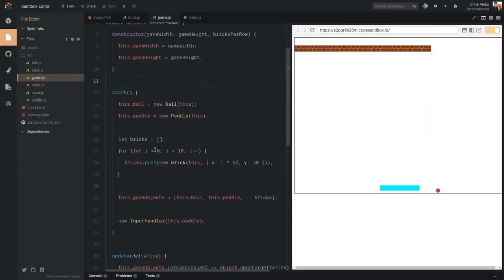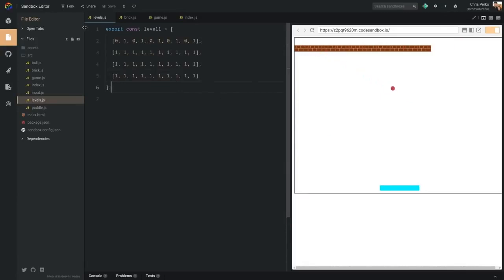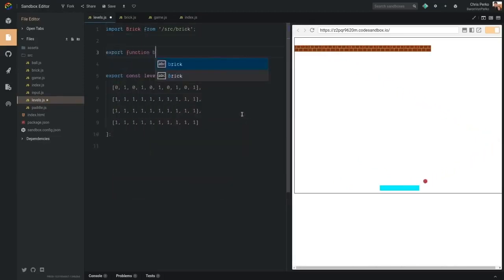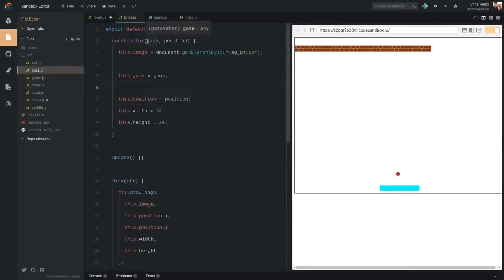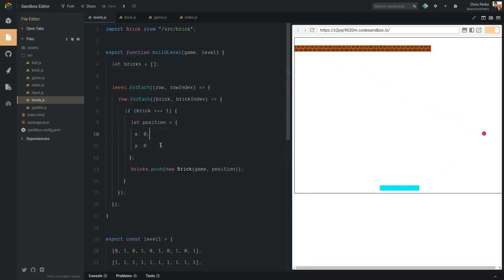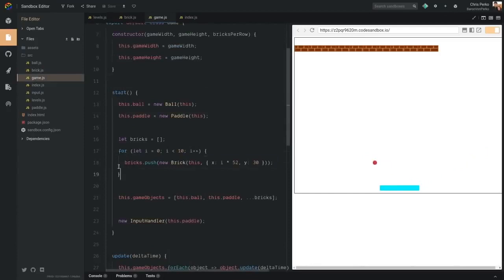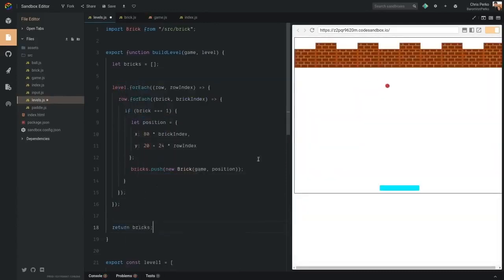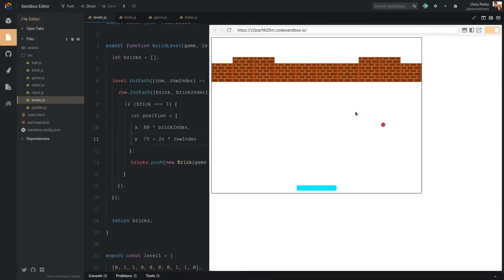13 Building Levels